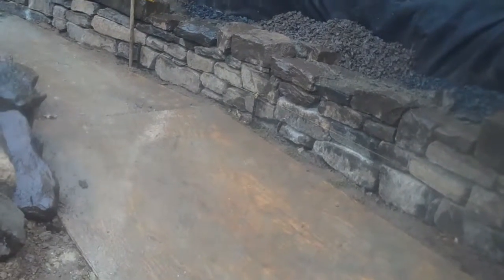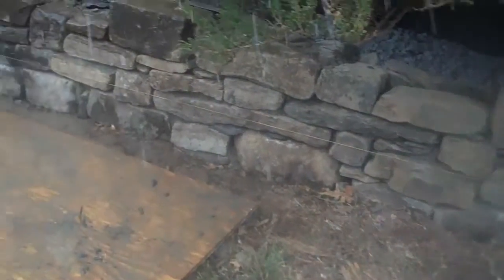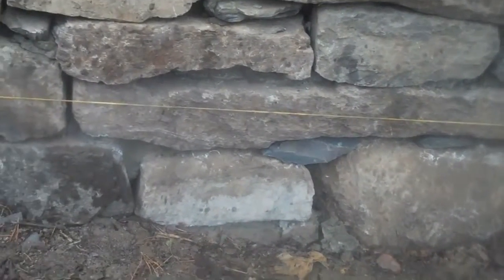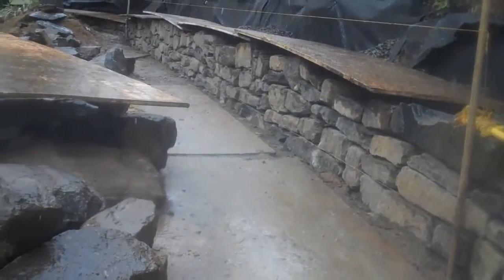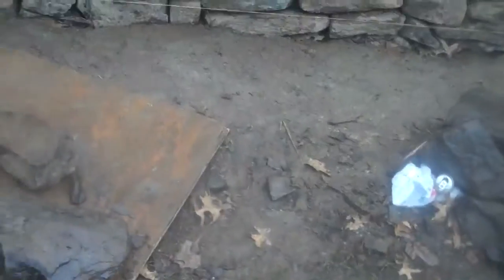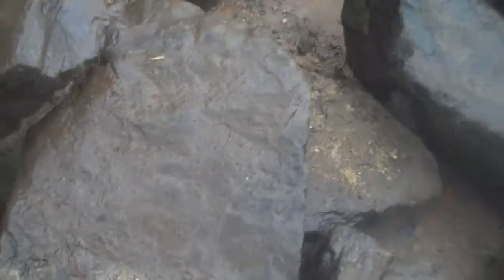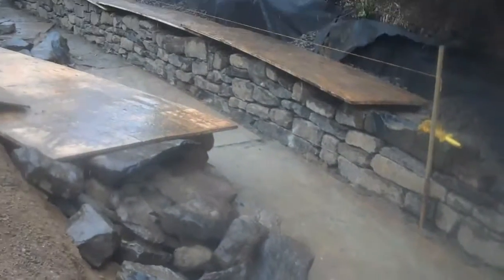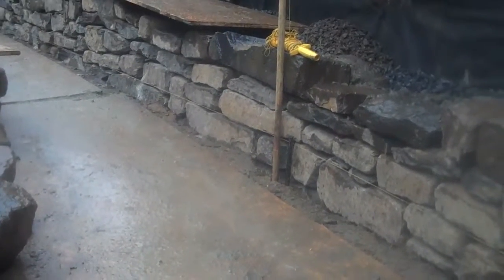Retaining wall process w/ Chris Orser Landscaping